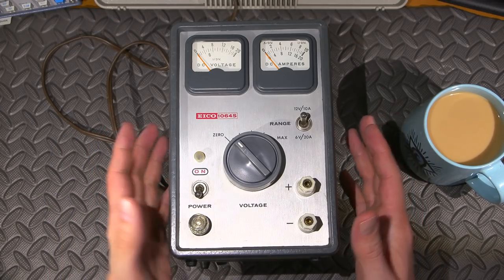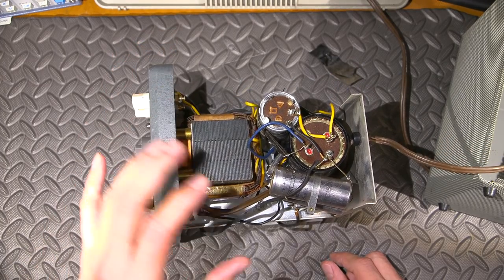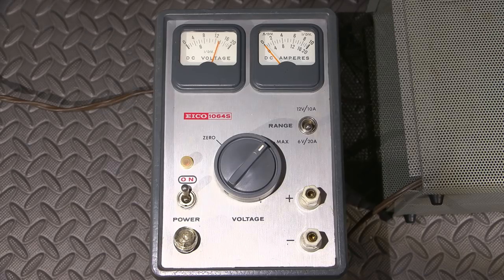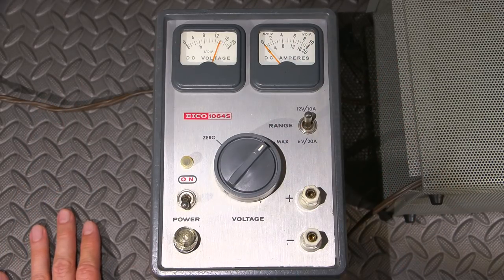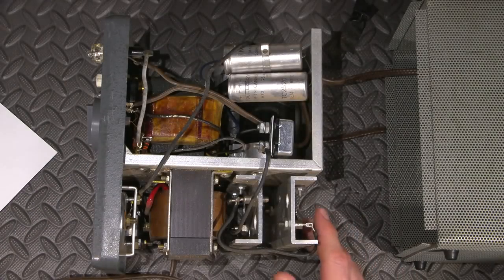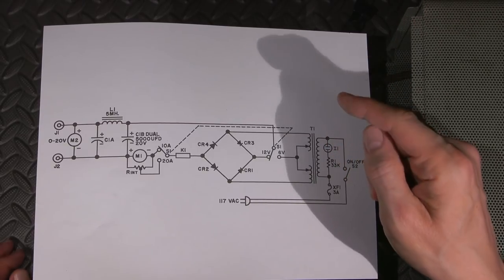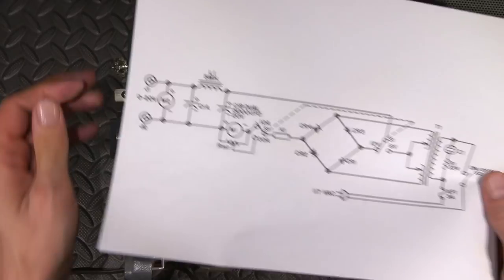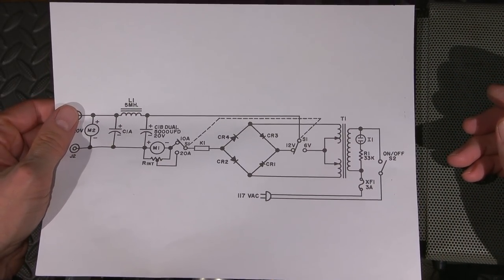Power Supply Knowledge - Tech Talk At The Lab!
Let's look at the design of this power supply, then go over the schematic together. Click the SHOW MORE tab below for links.